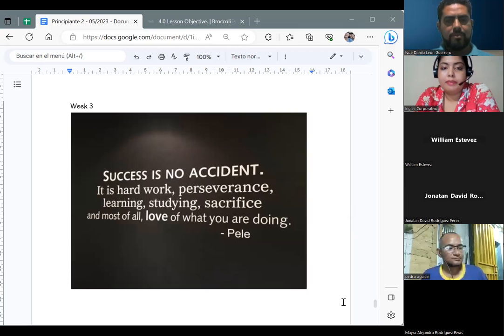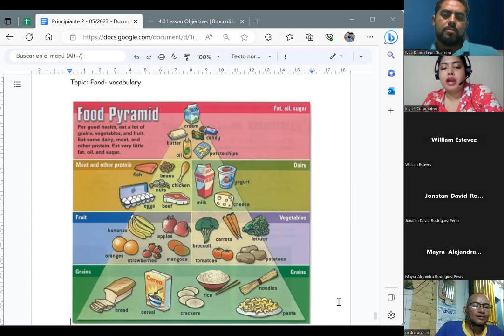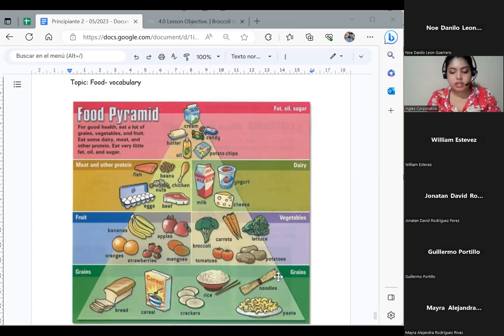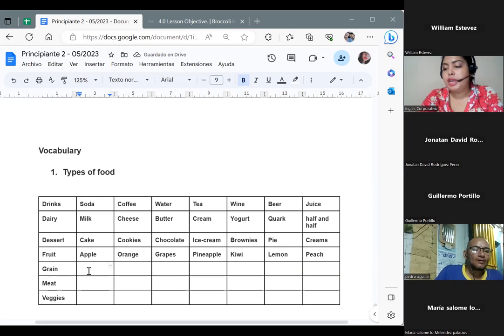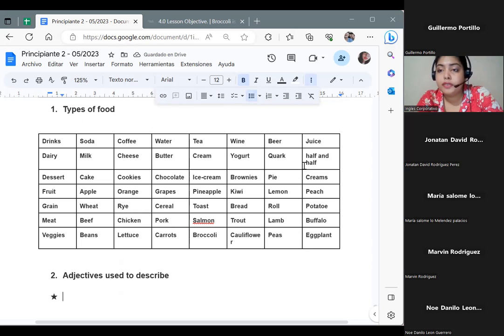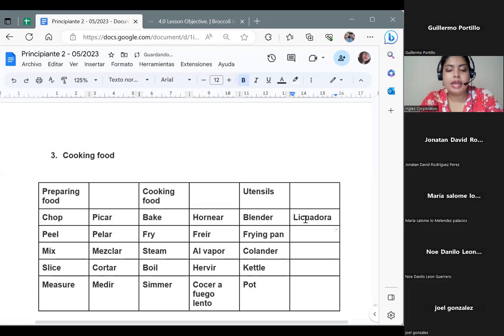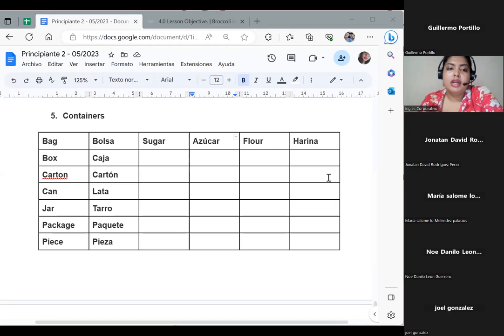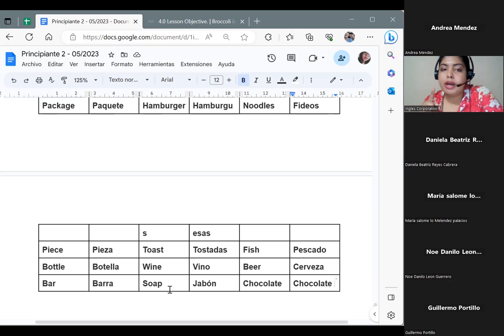Session 9-12/06/2023-P2-14-HANES-8-9-PM-05-23-Chavarria-Food: Vocabulary.